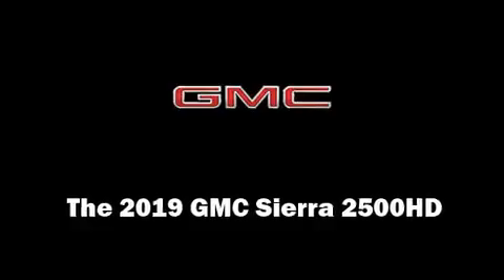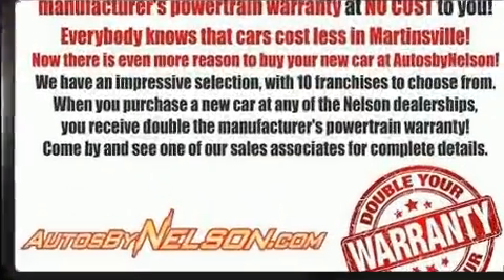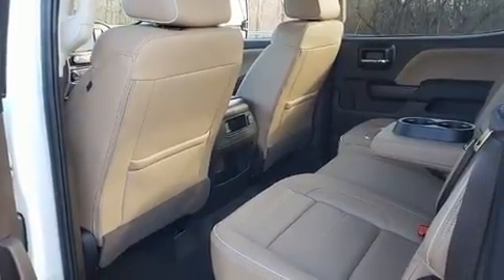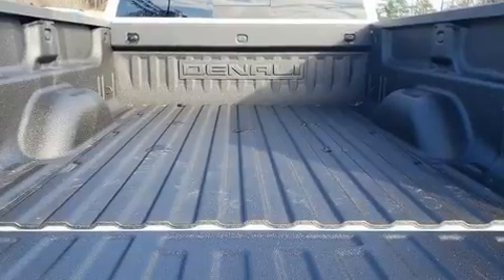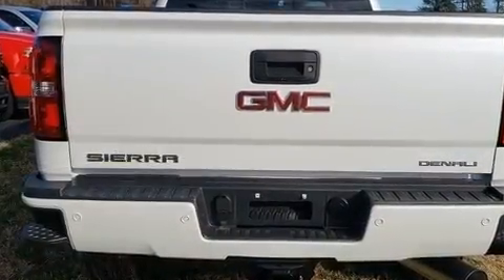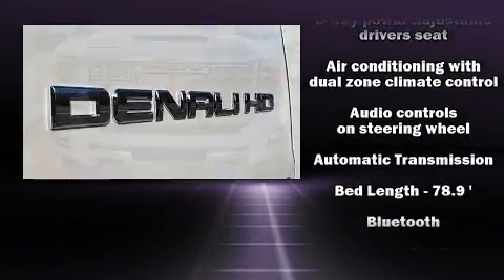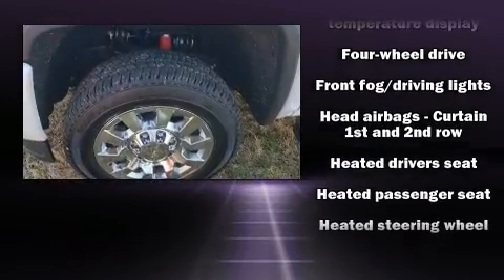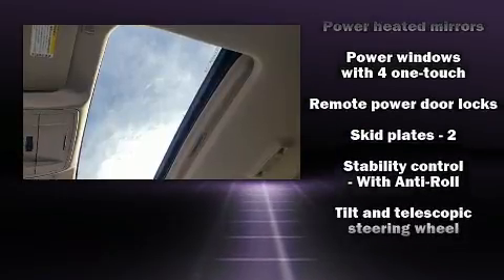2019 GMC Sierra 2500HD Denali in STANLEYTOWN, VA 24168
Climb inside the 2019 GMC Sierra 2500HD. This 4 door, 5 passenger truck offers the features and options for which you've been searching. It features an automatic transmission, 4-wheel drive, and a powerful 8 cylinder engine. It includes heated seats, leather upholstery, delay-off headlights, a trip computer, a rear step bumper, skid plates, a bedliner, and power front seats. Power adjustable pedals allow the driver to optimize his or her driving position, enhancing visibility, comfort and safety. Premium sound drives 7 speakers, providing you and your passengers a sensational audio experience. Passengers are protected by various safety and security features, including: dual front impact airbags with occupant sensing airbag, head curtain airbags, traction control, brake assist, a panic alarm, and 4 wheel disc brakes with ABS. With electronic stability control supplementing mechanical systems, you'll maintain precise command of the roadway. Our experienced sales staff is eager to share its knowledge and enthusiasm with you. They'll work with you to find the right vehicle at a price you can afford. We are here to help you.